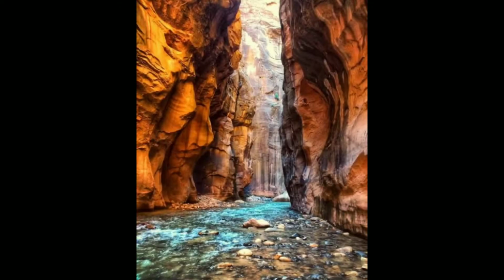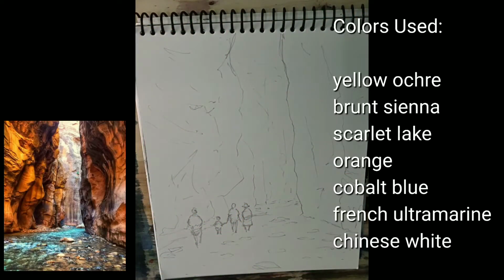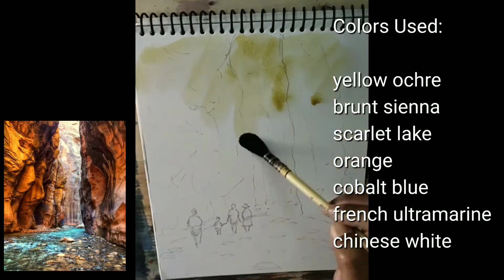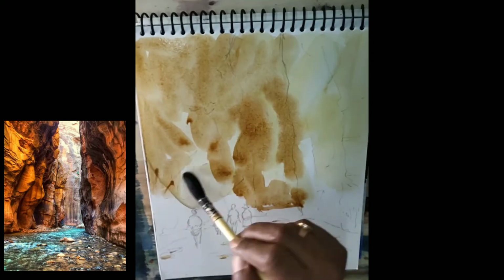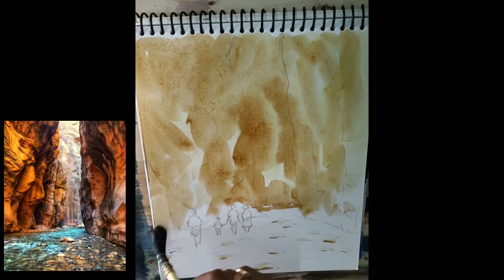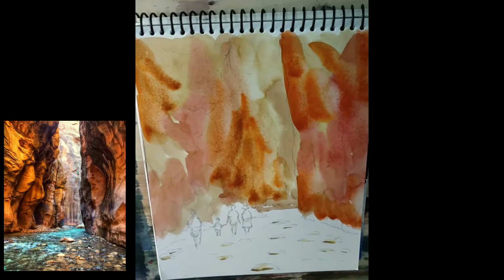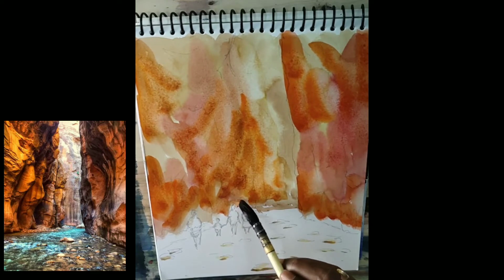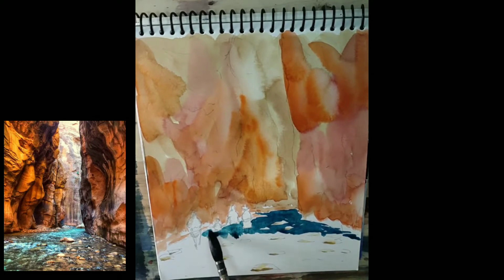Zion Canyon Watercolor Painting | How to paint Red Rock Mountains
I do love painting the desert South West in watercolor. The landscape is just stunning.  I hope you all like my version of Zion National Park.
Enjoy the painting and the video. Thanks for checking it out.